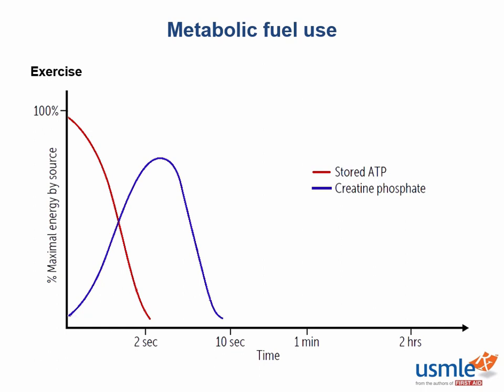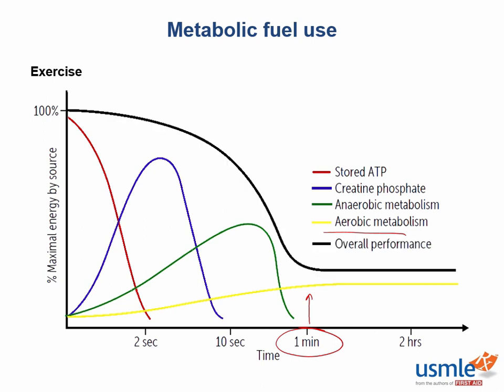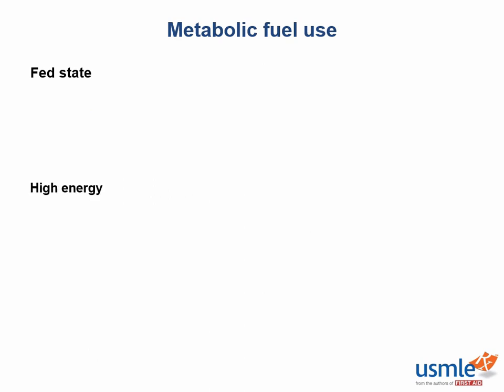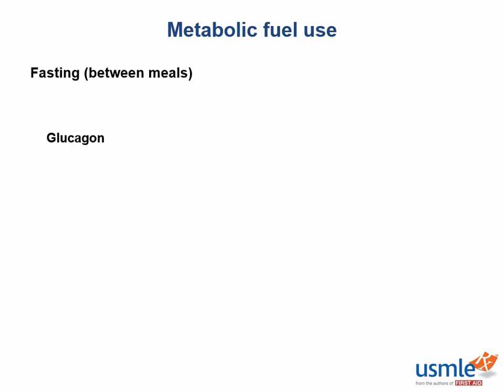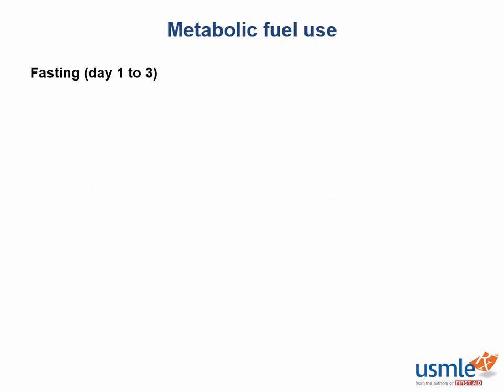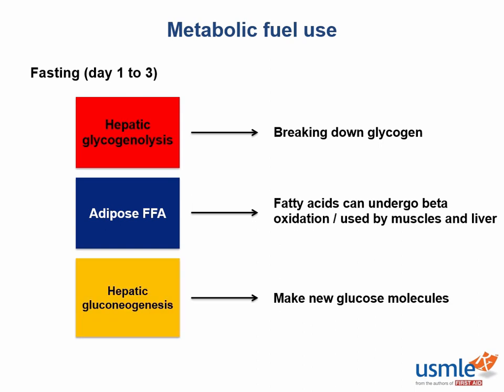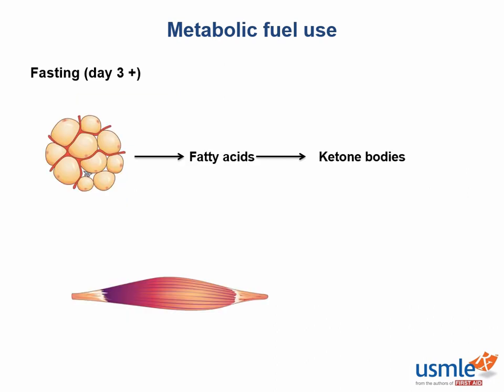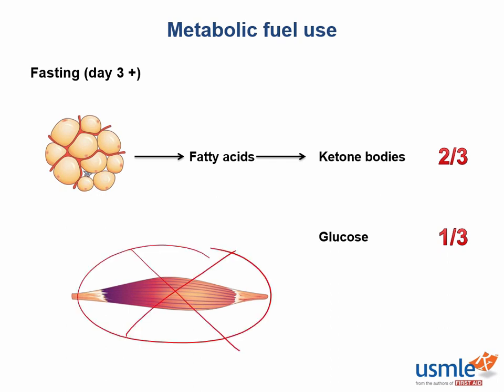METABOLIC FUEL USE